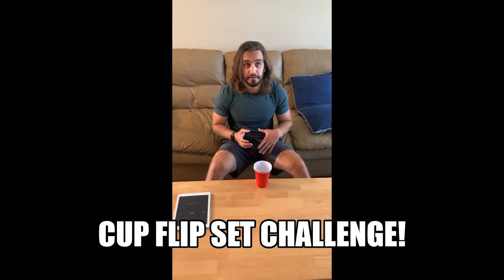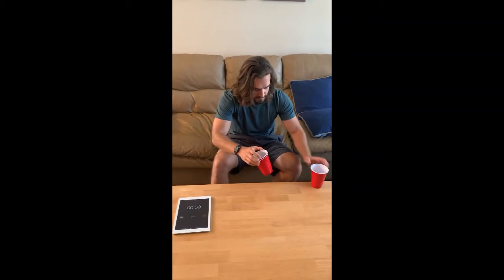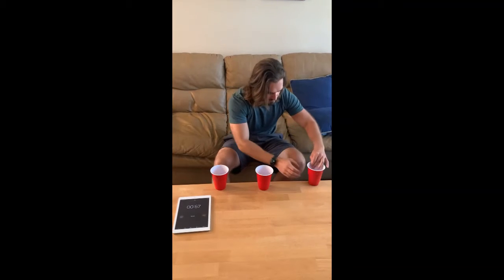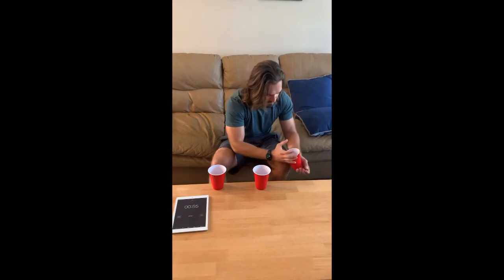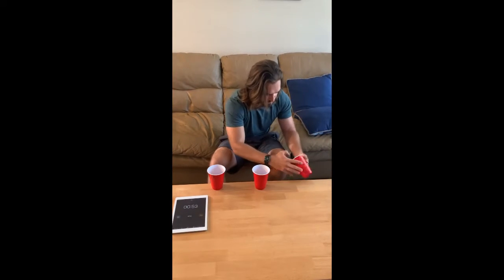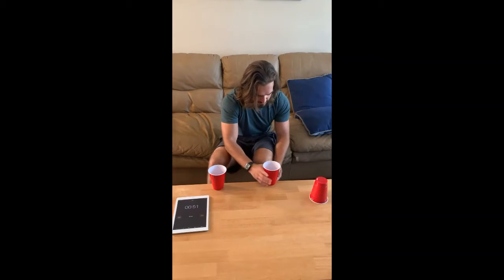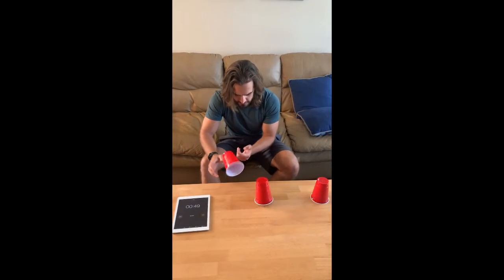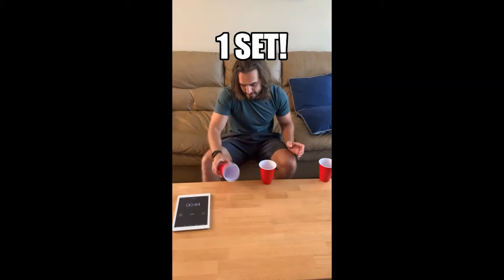Cup flip set challenge